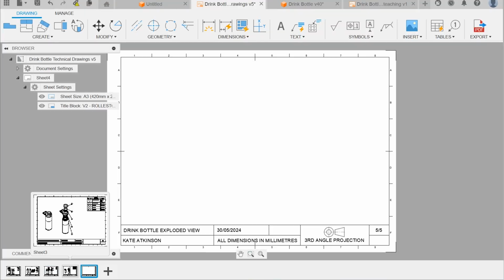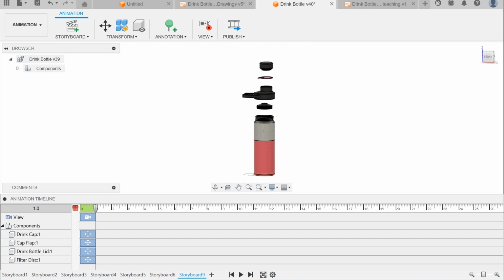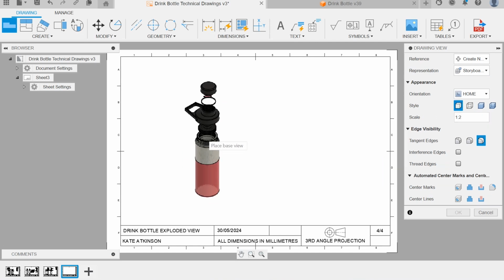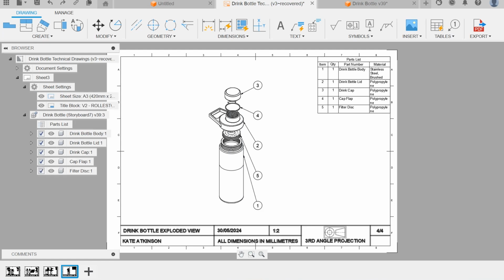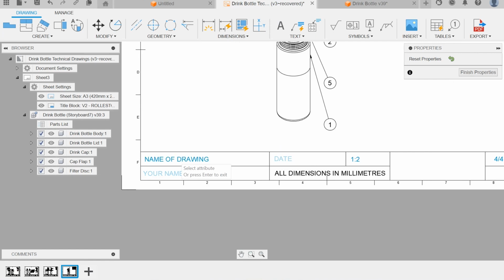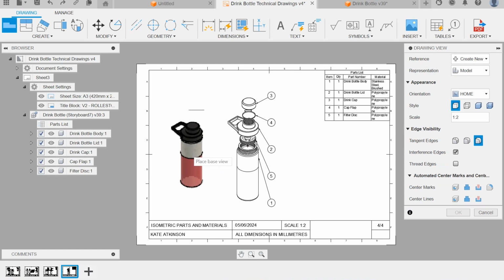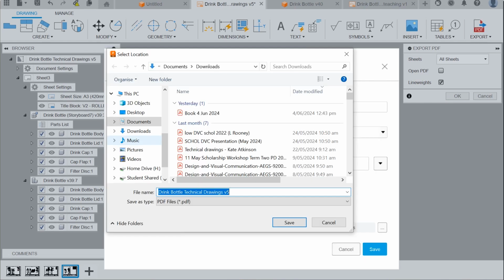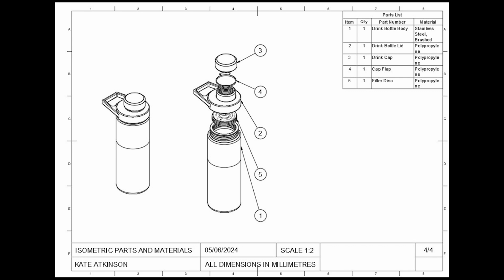Fusion 360 Working Drawings - Isometric - NCEA L1 DVC Page 4